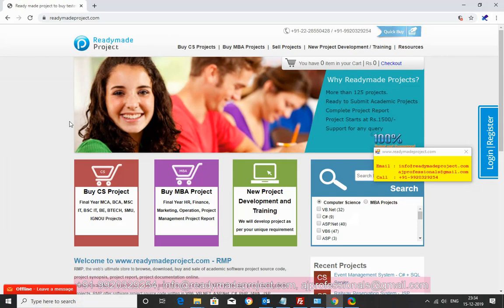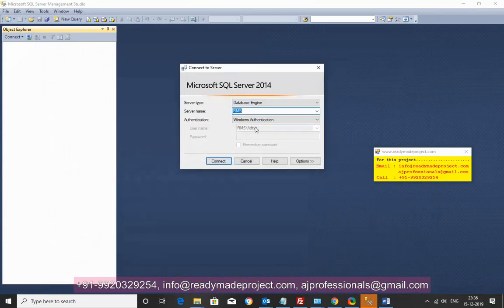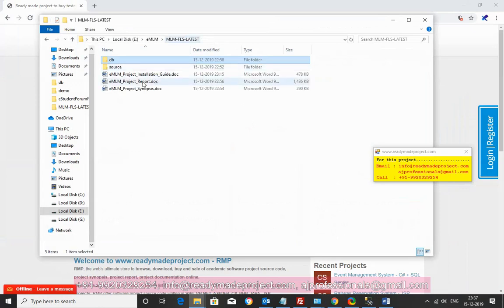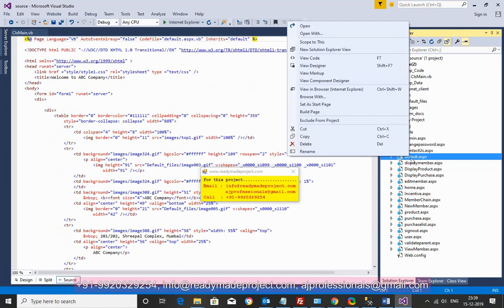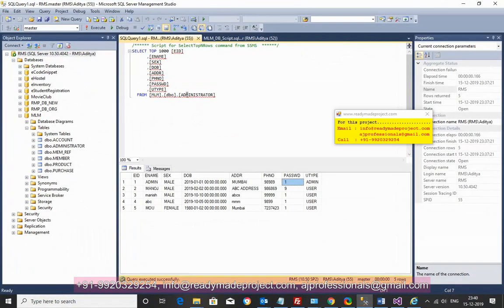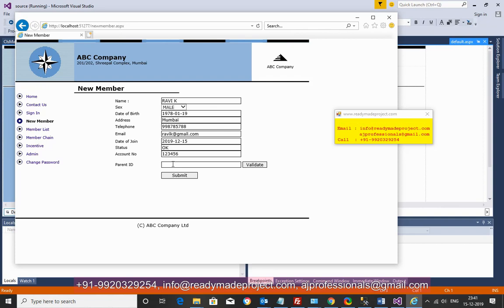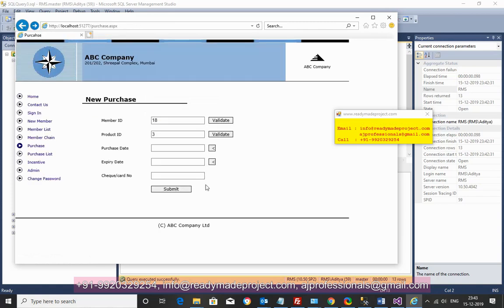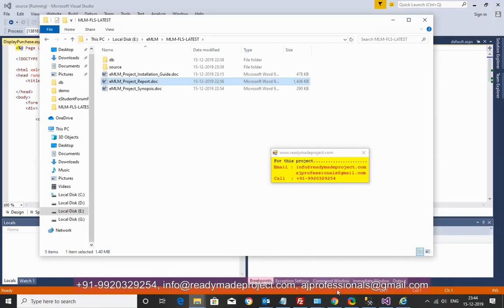MLM - Multilevel Marketing System - ASP.NET + VB.NET + SQL Server Demo by readymadeproject.com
MLM - Multilevel Marketing System - ASP.NET + VB.NET + SQL Server2500

Project Type: Web

Description: MLM system has all the options to manage member, manage member chain, and manage products. Multilevel Marketing System is a robust web-based software system with all the features necessary to run a successful MLM company

Modules: Member, Member Chain, Product, Purchase, Admin, User Module, Reports, Incentive, Change Password. Search Member, Managing Member.

Technology: ASP.NET + VB.NET / SQL Server / Java Script